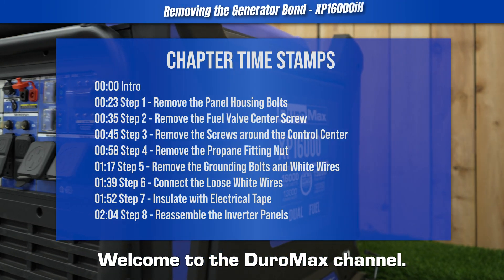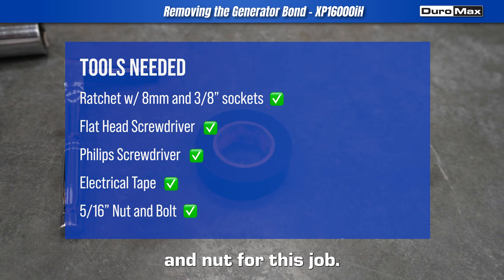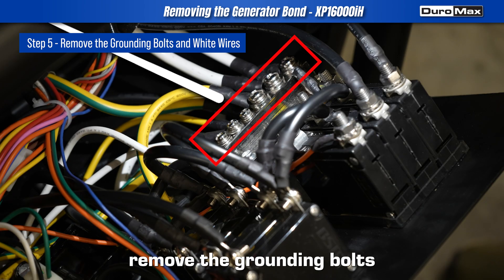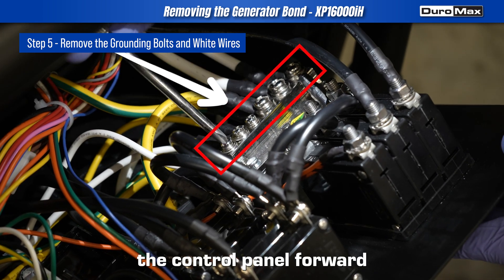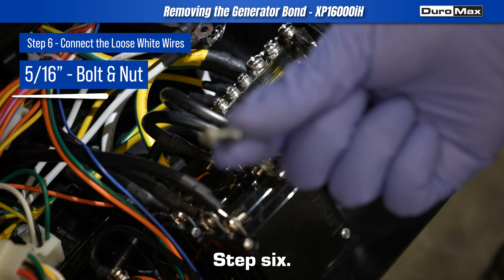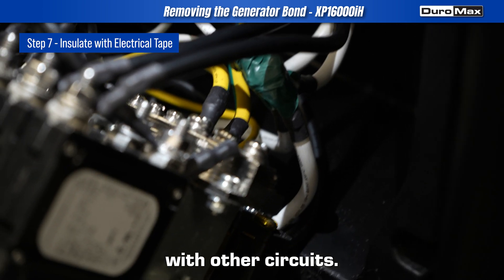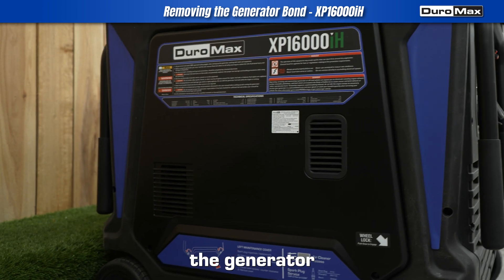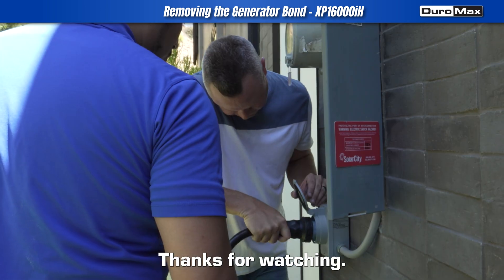How to Safely Remove the Neutral Bond from Your DuroMax XP16000iH Generator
🔧 Step-by-Step Guide: Safely Remove the Generator Bond 🔧

In this video, we show you how to remove the neutral bond on your DuroMax XP16000iH generator for proper connection to a transfer switch or interlock system.

✅ What You'll Need:
• 8mm and 3/8" socket with ratchet
• Flathead screwdriver
• Phillips screwdriver
• Electrical tape
• 5/16" bolt and nut

🛠️ Steps Covered:
1️⃣ Remove the panel housing bolts
2️⃣ Remove the fuel valve center screw
3️⃣ Remove screws around the panel
4️⃣ Remove the propane fitting nut hose
5️⃣ Remove the grounding bolts and white wires
6️⃣ Connect the loose white wires
7️⃣ Insulate with electrical tape
8️⃣ Reassemble the generator panel

⚡ Safety Reminder: Always properly ground your generator before operation after removing the bond.

Chapters:
00:00 Intro
00:23 Step 1 - Remove the Panel Housing Bolts
00:35 Step 2 - Remove the Fuel Valve Center Screw
00:45 Step 3 - Remove the Screws around the Control Center
00:58 Step 4 - Remove the Propane Fitting Nut
01:17 Step 5 - Remove the Grounding Bolts and White Wires
01:39 Step 6 - Connect the Loose White Wires
01:52 Step 7 - Insulate with Electrical Tape
02:04 Step 8 - Reassemble the Inverter Panels